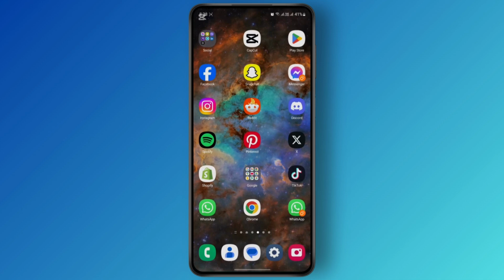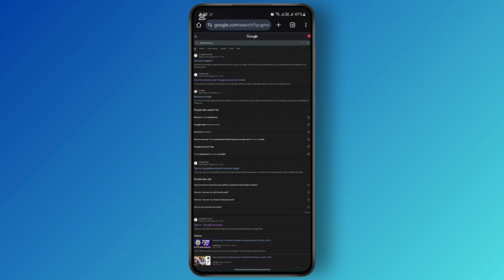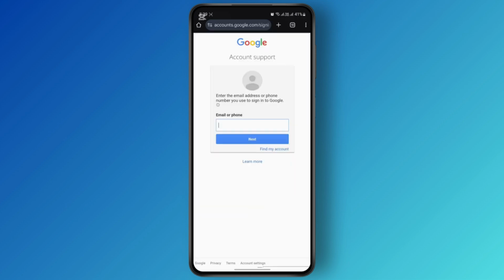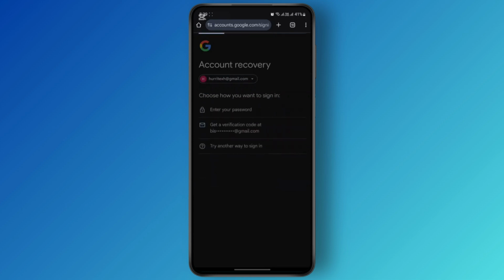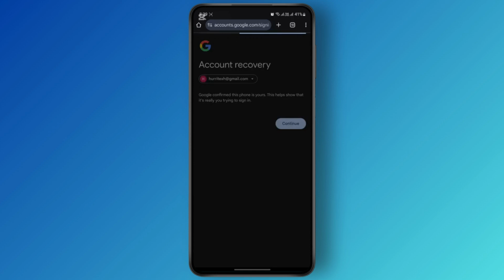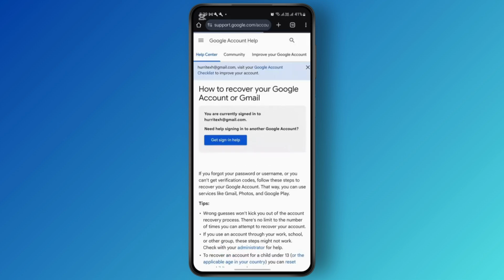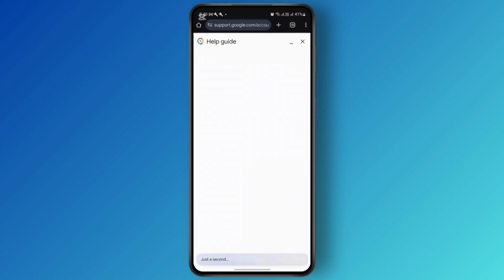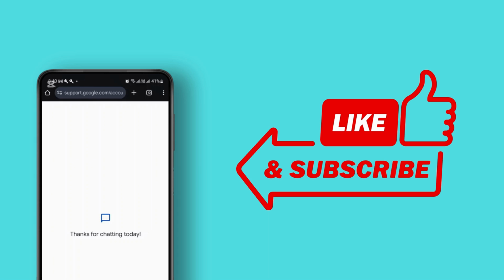How to Recover Account Password in Gmail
Learn how to recover your Gmail account password in this easy-to-follow guide. Whether you’ve forgotten your password or need help recovering your account, this video will walk you through the step-by-step process. We’ll cover how to reset your Gmail password, and options for recovering your Gmail account with or without a recovery email or phone number.

In this video, you'll discover how to recover your Gmail account password, reset your Gmail password, and regain access to your account even if you don’t have a recovery email or phone number.

0:25 Step 1: Accessing Gmail Account Recovery
0:50 Step 2: Verifying Your Identity
1:15 Step 3: Resetting Your Gmail Password